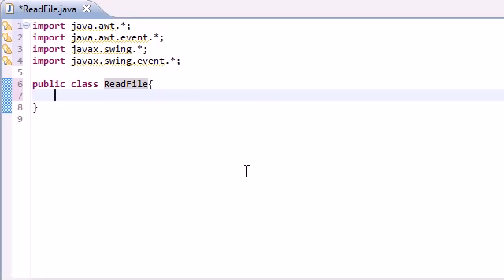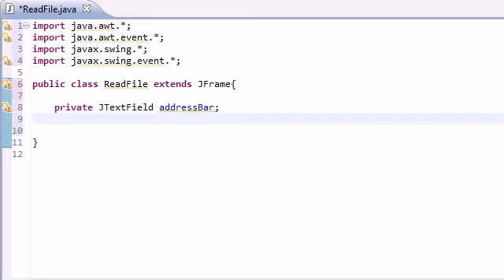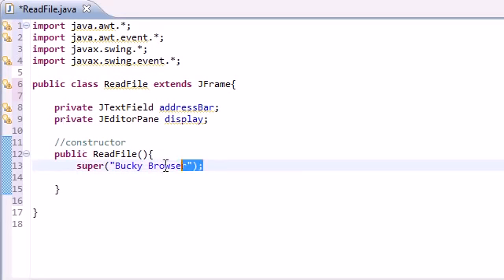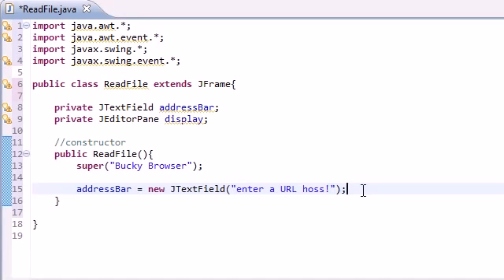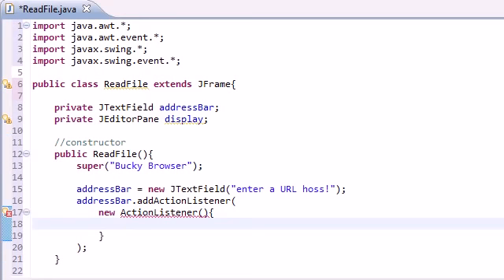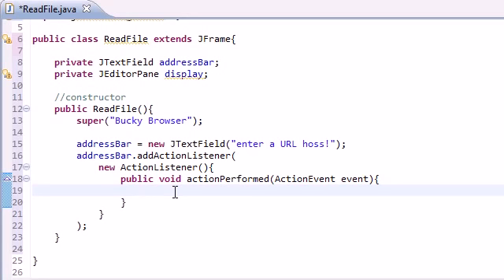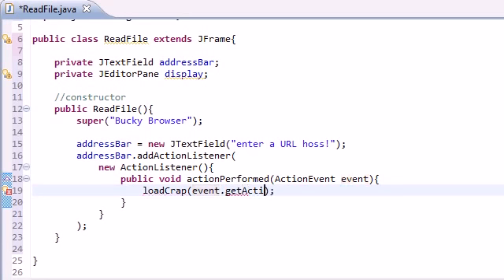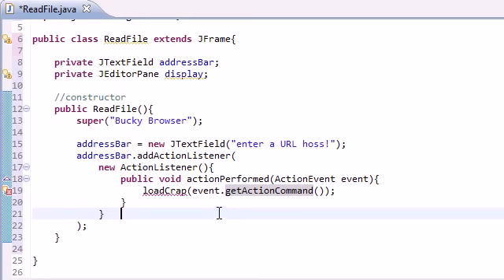Intermediate Java Tutorial 34 Creating a Simple Web Browser